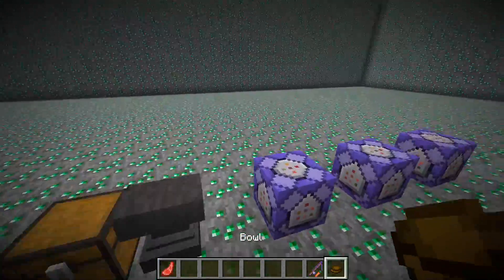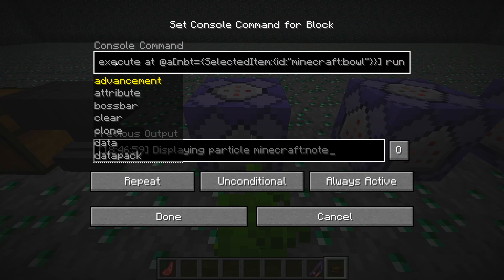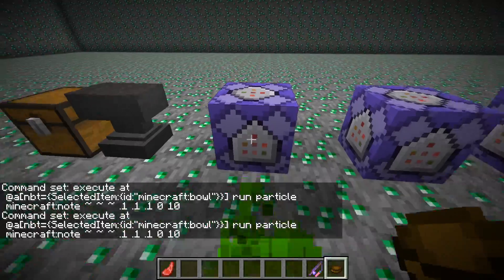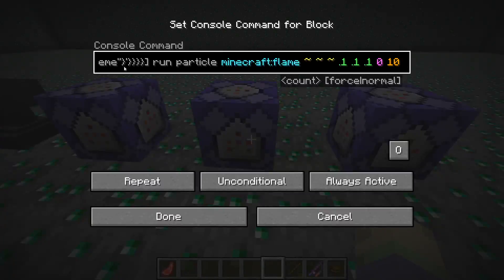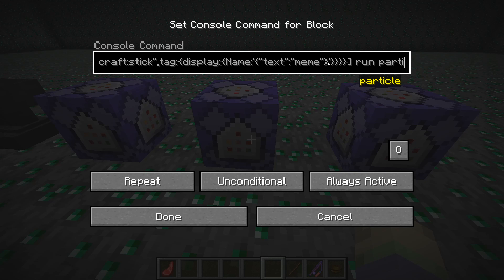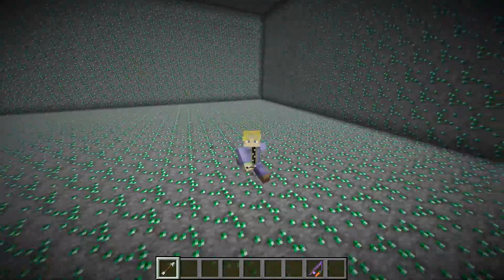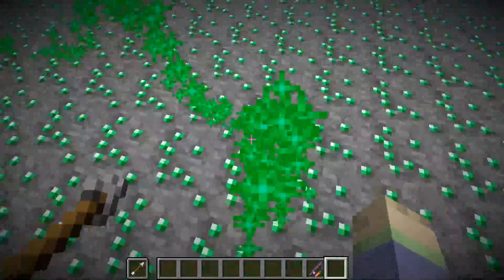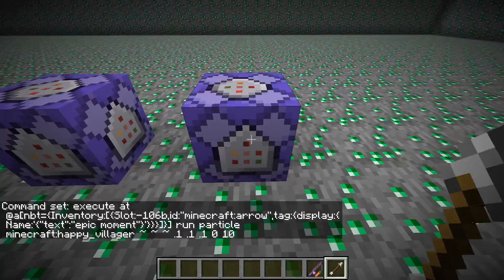Detect If a Player Is Holding a Named Item In Minecraft 1.21+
Commands: !ATTENTION! After Minecraft was updated to 1.20.5 the commands demonstrated in the video are now outdated, however I do have the updated working commands for newer versions. Be sure you are using the correct commands for your Minecraft version.

For Minecraft version 1.21+
Detect item type:
execute at @a[nbt={SelectedItem:{id:"minecraft:stick"}}] run particle minecraft:flame ~ ~ ~ .1 .1 .1 0 10
Detect named item:
execute at @a[nbt={SelectedItem:{id:"minecraft:stick",components:{"minecraft:custom_name":'"anything"'}}}] run particle minecraft:flame ~ ~ ~ .1 .1 .1 0 10
Detect named item in offhand:
execute at @a[nbt={Inventory:[{Slot:-106b},{id:"minecraft:stick",components:{"minecraft:custom_name":'"anything"'}}]}] run particle minecraft:happy_villager ~ ~ ~ .1 .1 .1 0 10

For Minecraft versions 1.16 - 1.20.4:
Detect item type:
execute at @a[nbt={SelectedItem:{id:"minecraft:bowl"}}] run particle minecraft:note ~ ~ ~ .1 .1 .1 0 10

Detect named item:
execute at @a[nbt={SelectedItem:{id:"minecraft:stick",tag:{display:{Name:'{"text":"meme"}'}}}}] run particle minecraft:flame ~ ~ ~ .1 .1 .1 0 10

execute at @a[nbt={Inventory:[{Slot:-106b,id:"minecraft:arrow",tag:{display:{Name:'{"text":"epic moment"}'}}}]}] run particle minecraft:happy_villager ~ ~ ~ .1 .1 .1 0 10

🎵Music🎵:
Outro: Doki Doki Literature Club - 04 Okay, Everyone! (Yuri)